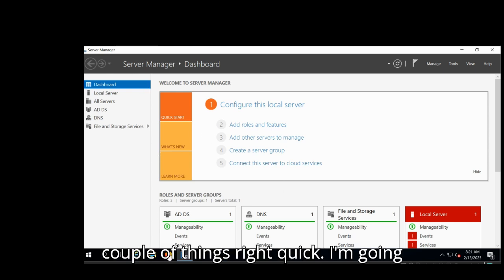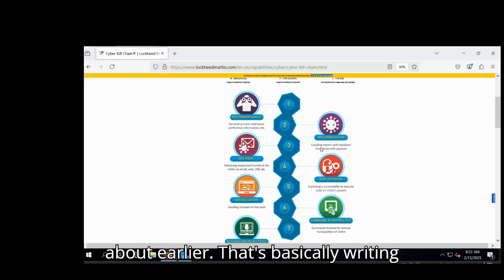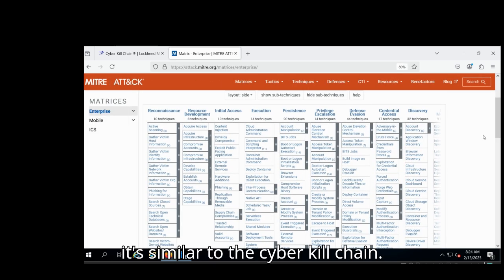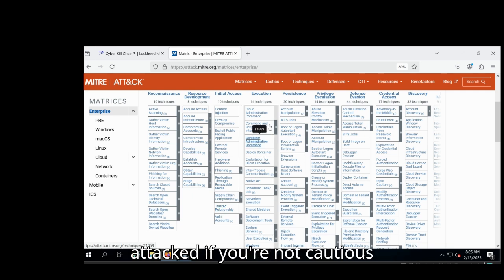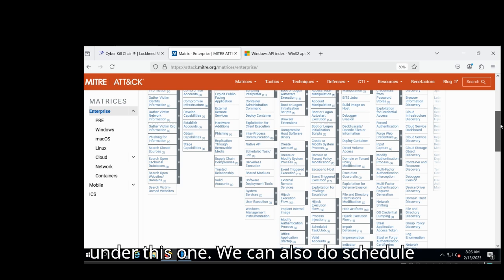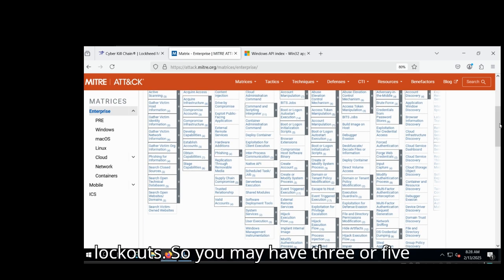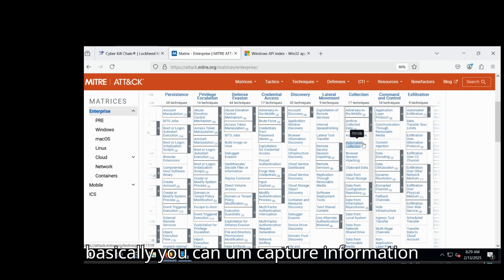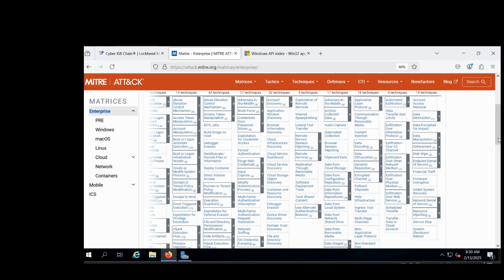How to Think Like a Hacker: MITRE ATT&CK & Kill Chain Explained in LESS than 5 Minutes! ⏱️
In this video, we dive deep into two of the most powerful frameworks in cybersecurity: MITRE ATT&CK and the Cyber Kill Chain! 🕵️‍♂️💻

Learn how these frameworks are used by cybersecurity professionals to detect, analyze, and respond to cyberattacks. We’ll break down each stage of the Cyber Kill Chain, from initial reconnaissance to exfiltration, and show how the MITRE ATT&CK framework maps out tactics, techniques, and procedures used by attackers.

    Understand key attack vectors and how cybercriminals operate.
    Compare the Cyber Kill Chain and MITRE ATT&CK to see how they complement each other.
    Learn practical defense strategies to protect your network from real-world threats.

Whether you're a beginner or an experienced cybersecurity professional, this video will give you the knowledge to identify and defend against advanced persistent threats (APT).

🔒 Don't miss out on mastering these essential cybersecurity tools to level up your defense strategy!